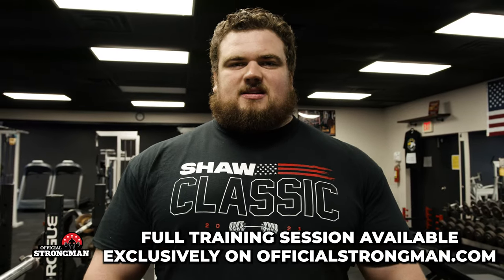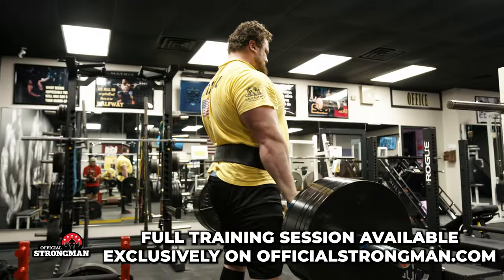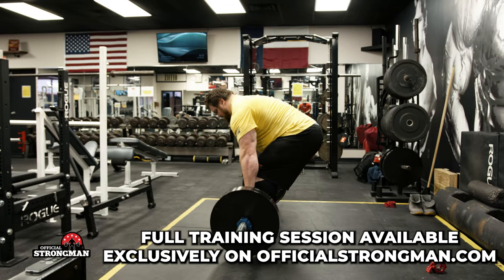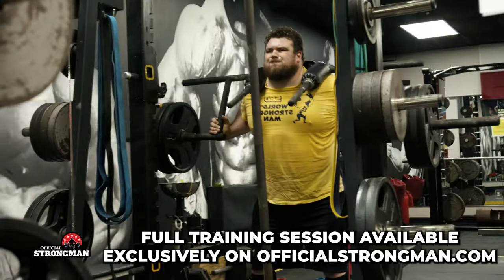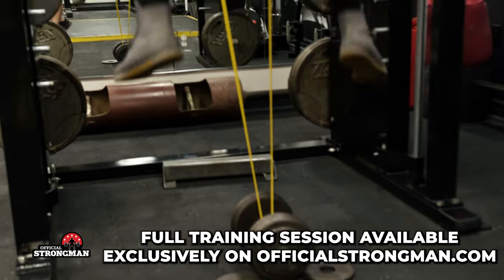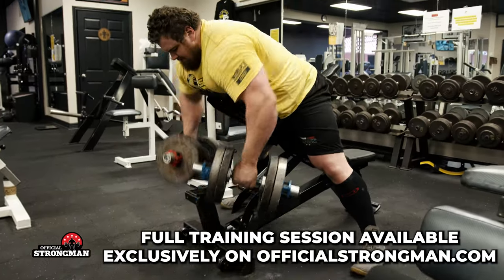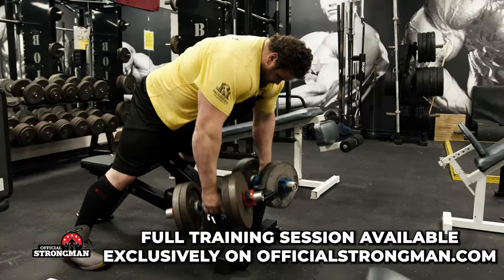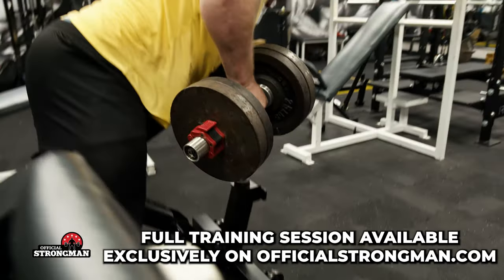TREY MITCHELL huge deadlift session